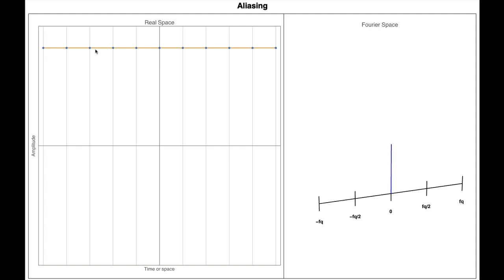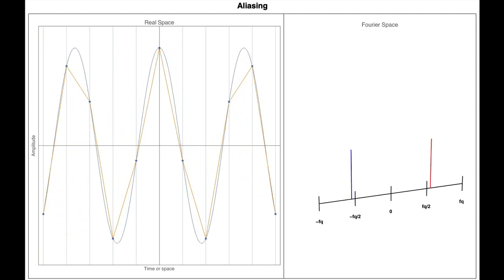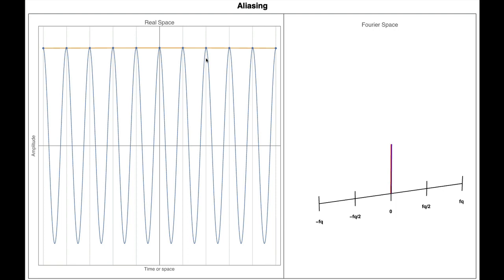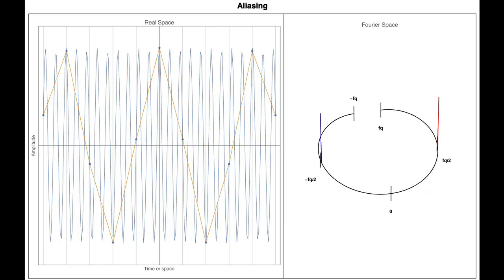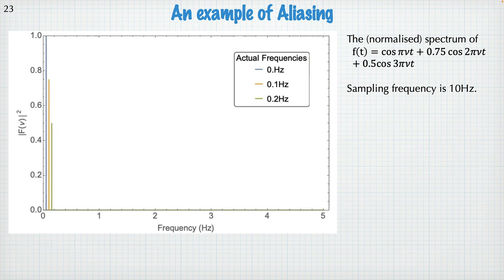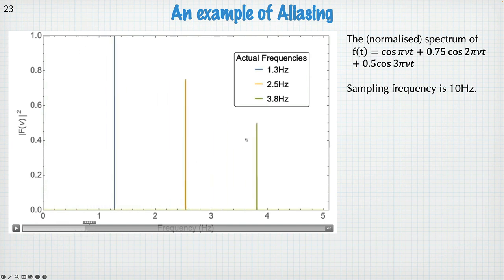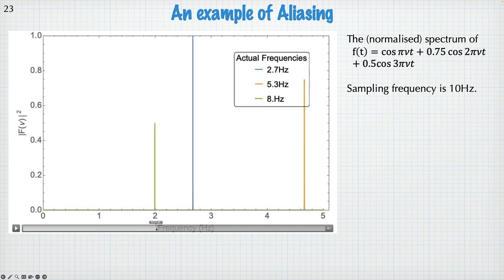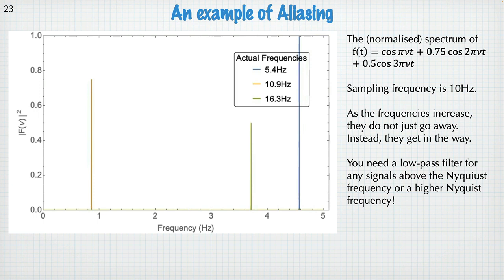2201_20 Aliasing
Updated 24/11/23 to add the circular animation of aliasing.
Aliasing, Fourier, Nyquist, Sampling, Filtering.